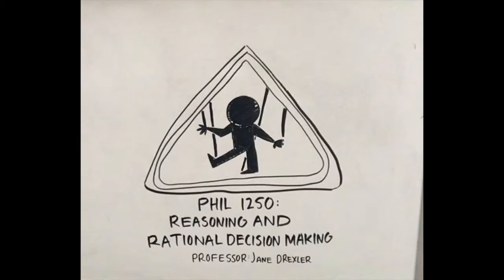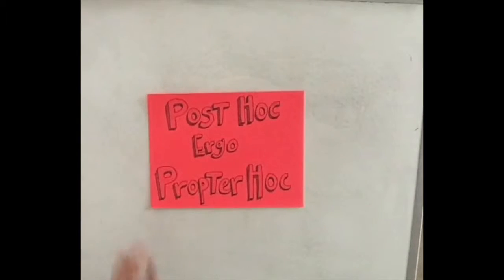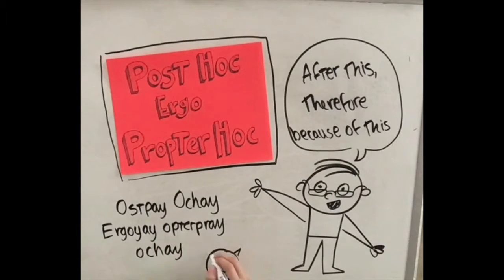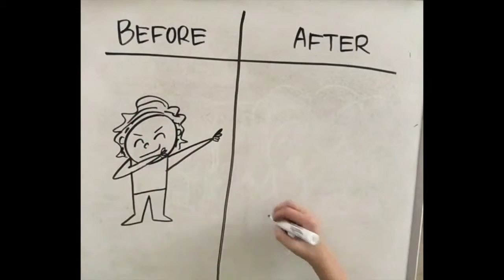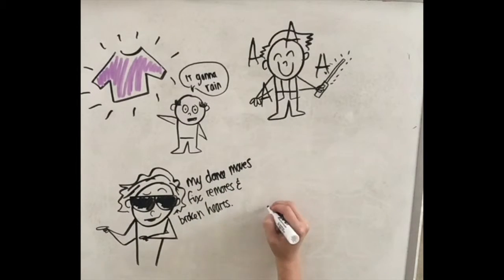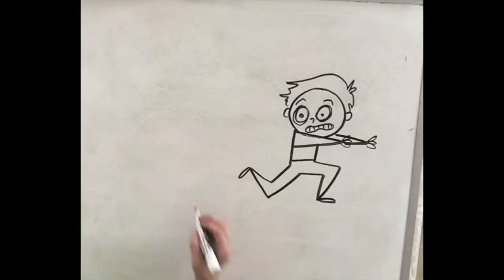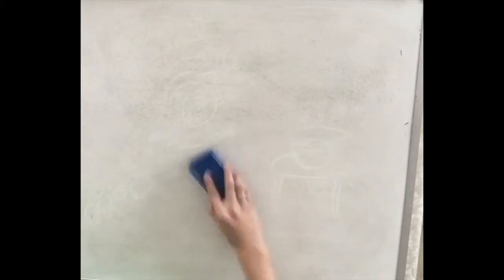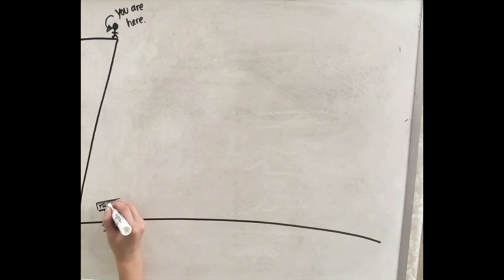Post Hoc Ergo Propter Hoc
Melissa Burggraaf - Professor Jane Drexler - PHIL 1250 - Signature Assignment 2A - March 29, 2016